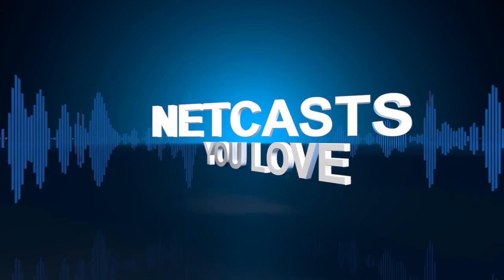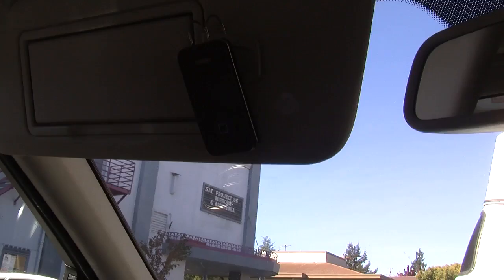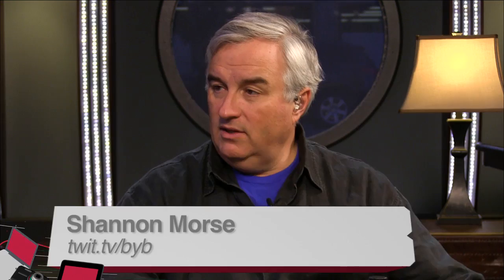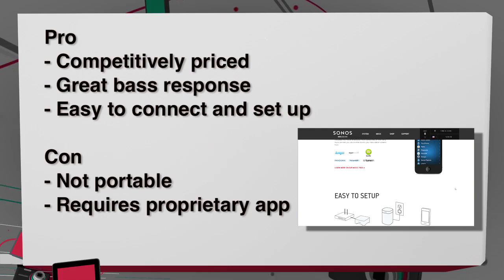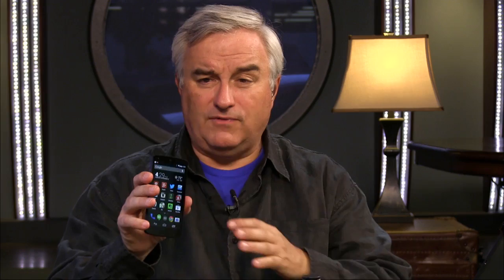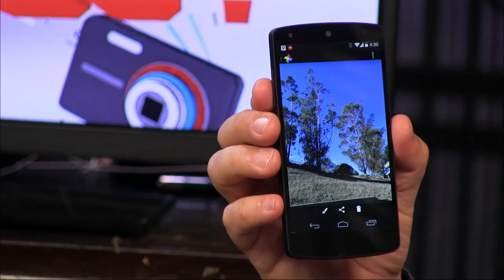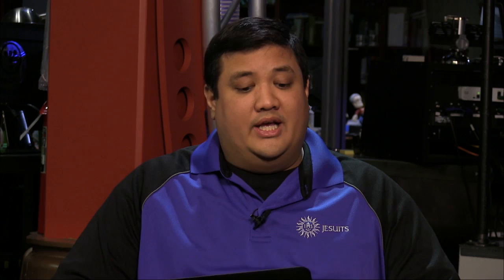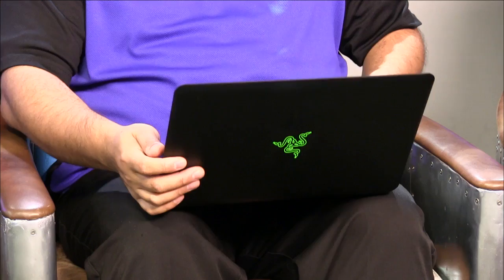Before You Buy 95: iPad Air, Sonos PLAY:1, Razer Blade Laptop, Nexus 5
iPad Air, Sonos PLAY:1, Razer Blade Laptop, Nexus 5 and More!